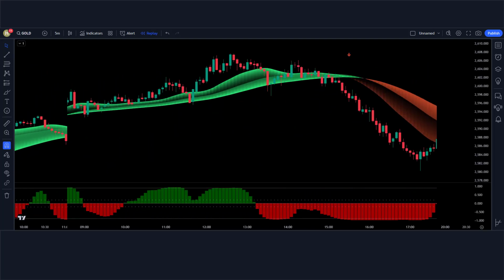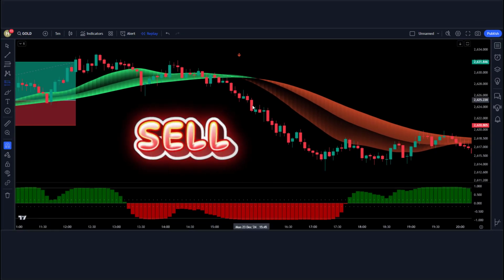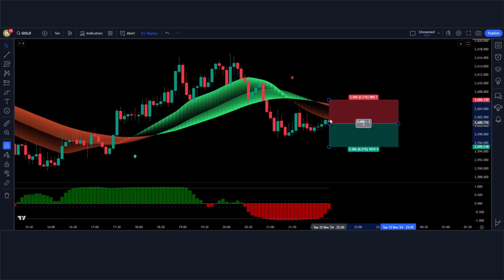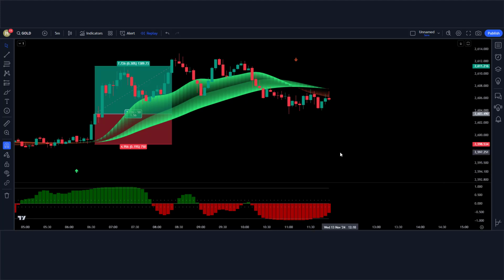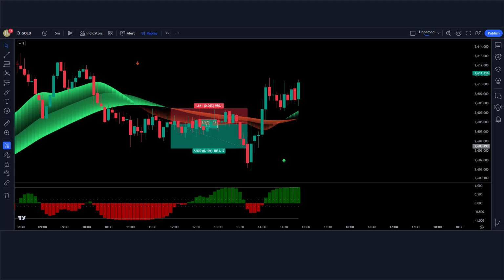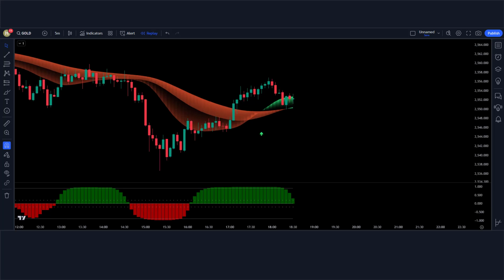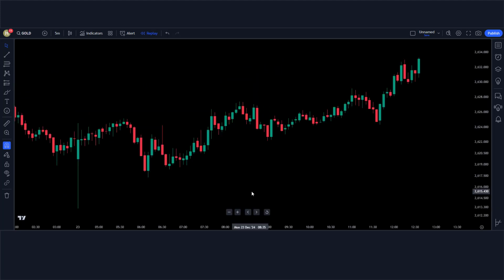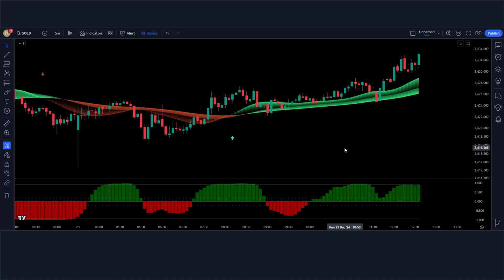The ONLY TradingView Indicators to Use in 2025! Make $1000 Everyday!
In this video, we’ll walk you through :   Make $1000 Everyday!

Dikansha_Trading is for anyone with a keen interest in learning more about trading in the financial markets including Forex, Stock Trading. Whether you are a complete beginner or an experienced Trader, our videos have the complete experience.

Risk Warning
TradingView Indicators
2025
Make $1000 Everyday
rsi indicator
scalping trading strategy
Premier RSI Oscillator
trading strategy
tradeiq
us30
sp500
tradingview
FREE Linear Regression Indicator
Will LEVEL UP Your Trading
linear regression oscillator
scalping strategy
forex
best tradingview indicator for scalping
forex trading
best buy sell indicator tradingview
technical analysis
rading Strategy
Stock
nasdaq
Sp500
s&p 500
us30
us30 live trading
AMC Stock
tradingview
forex trading
Linear Regression Indicator
Reversal Signals
scalping,REAL TIME Reversal Signals
stocks,us30,sp500
us30 strategy
stock accurate
s&p 500,Linear Regression Oscillator
Sentiment Range MA [ChartPrime]
spy stock,ict
tc trading
nasdaq 100
crypto,sp 500
Reversal
tradingview
best scalping strategy
linear regression,1 minute scalping strategy
linear regression trading strategy
scalping strategy
15 min scalping
amc stock,tsla
stock trading
stock buy
us stock trading
us stock
cryptotrading
stock
Dow Jones
Dow
stock trading
forex
tradingview
algo trading
linear regression
day trading
stocks
algorithmic trading
tradingview indicator
tradingview
ut bot alerts
buy sell indicator tradingview
fxmapa
xauusd
smc
tradingview indicator
best scalping tradingview indicator
scalping trading
swing trading
tradingview tutorial
artificial intelligence
chatgpt
tradingview buy sell indicator
tradingview pro
fxmapa